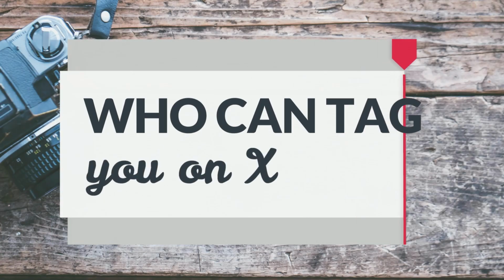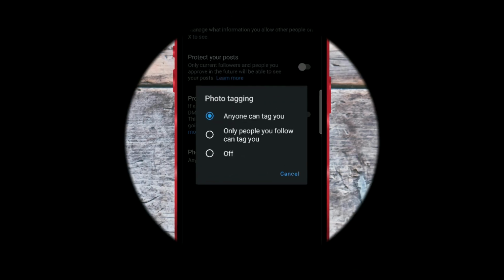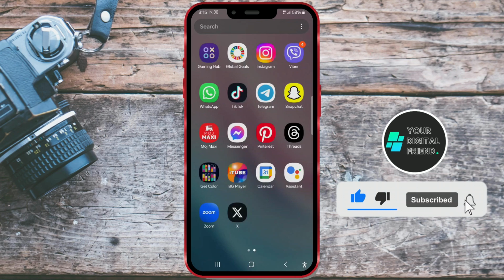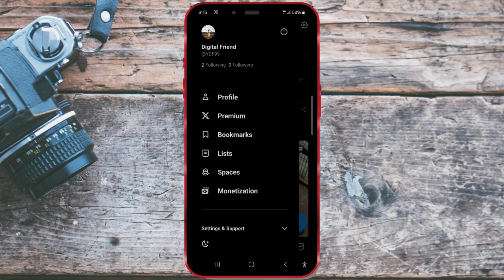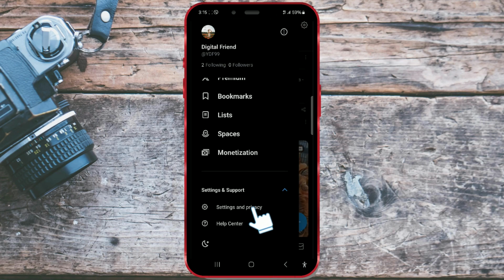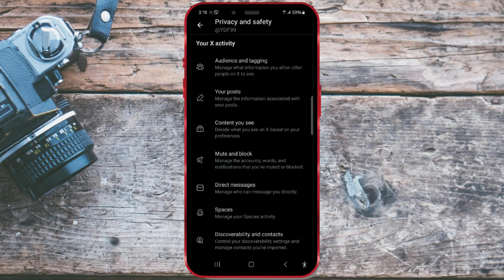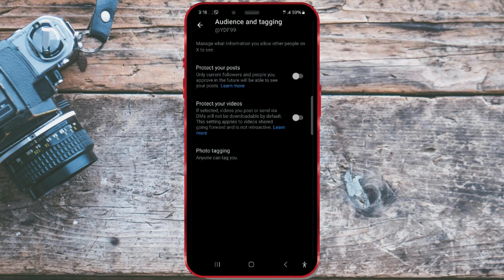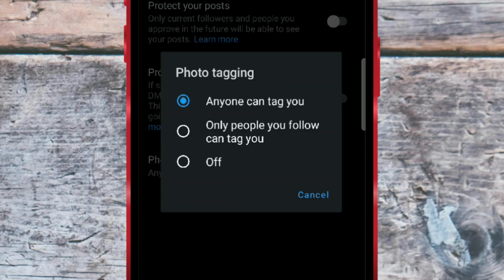How to Set Who Can TAG You on X [Twitter]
In this video I will show you how yo can manage your tagging preferences on X (Twitter)! Customize your settings in just a few taps. Whether you want full tagging freedom or prefer to limit tags to those you follow, it's simple to set up. Take control of your privacy effortlessly. Watch our tutorial now and stay informed! TwitterTips PrivacySettings"